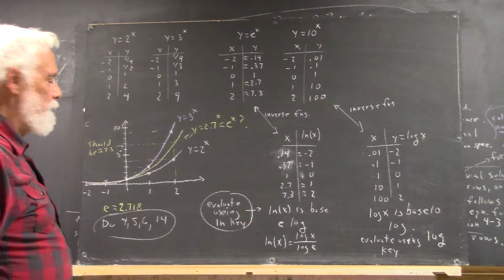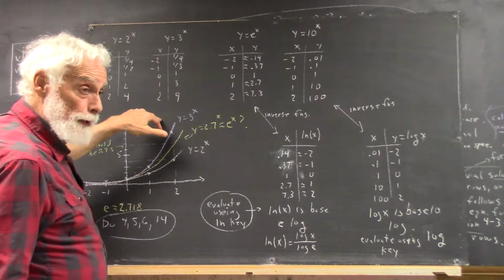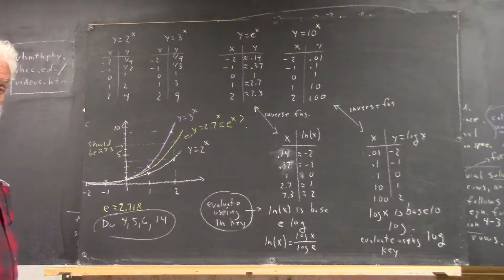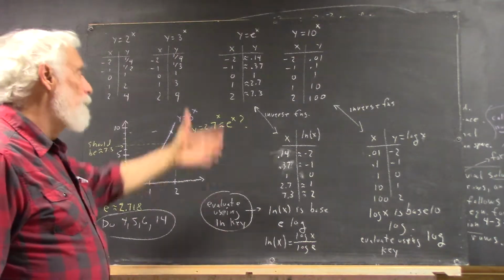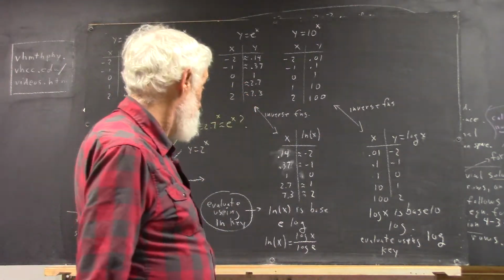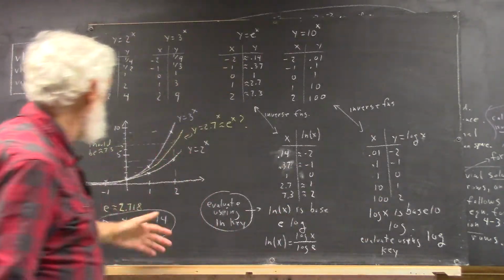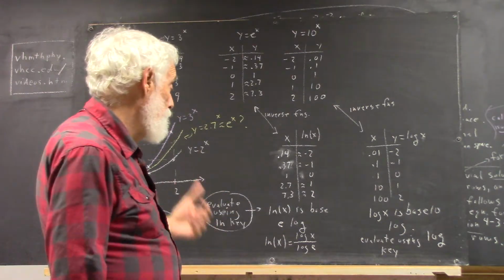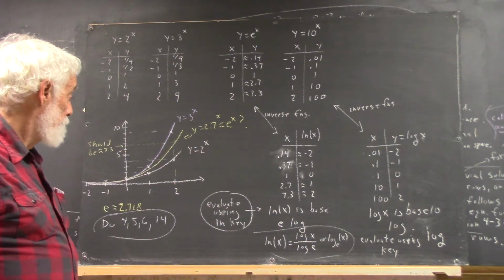dagpc 0860 graphs of exp fns base 2 3 e tables exp fns base e 10 inverse fn tables ln and log fns